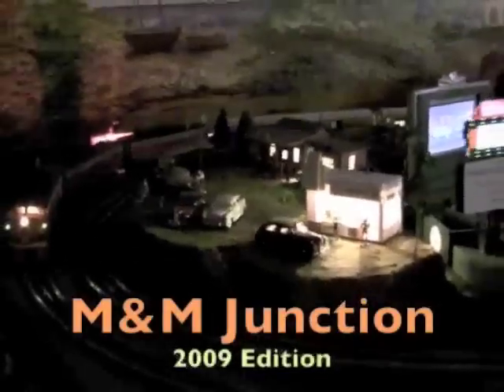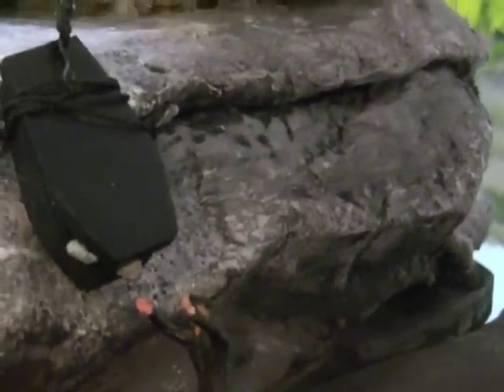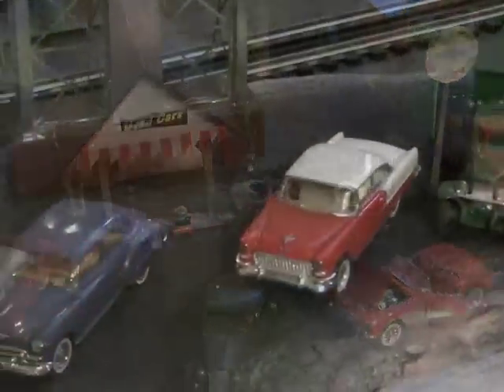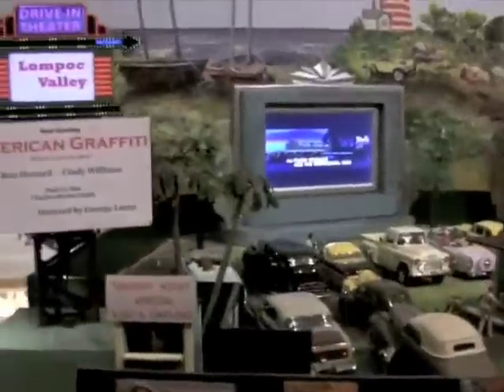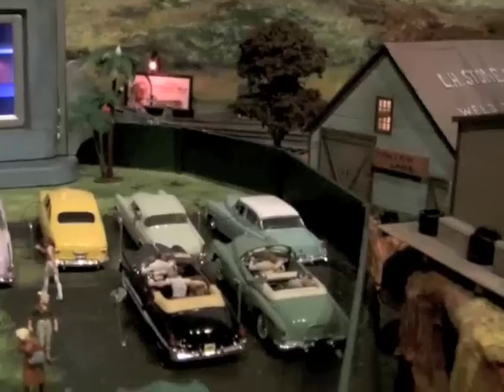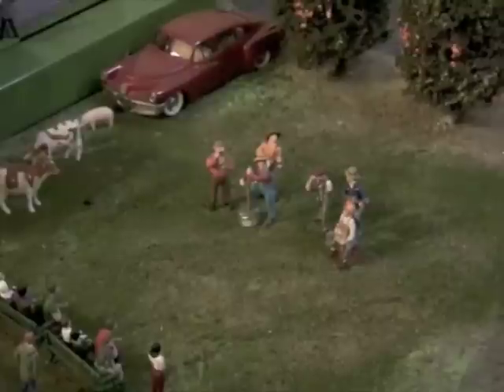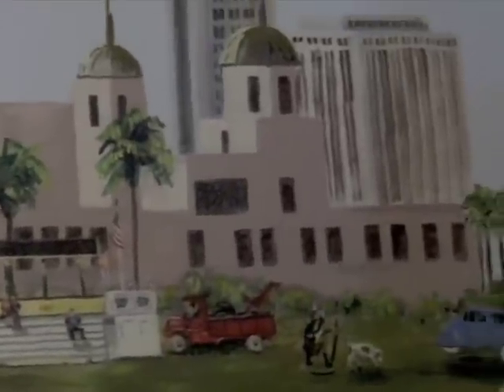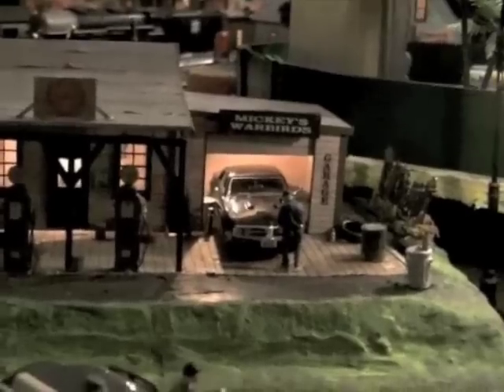Trains Part 1a johnson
Toy Trains